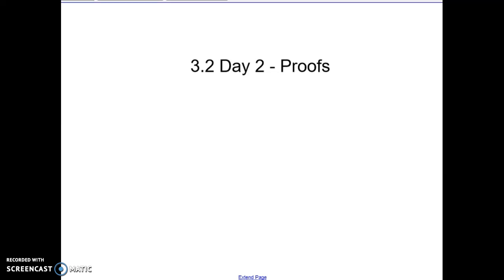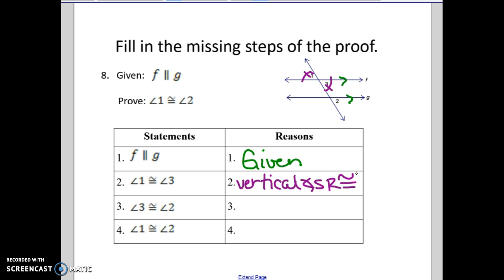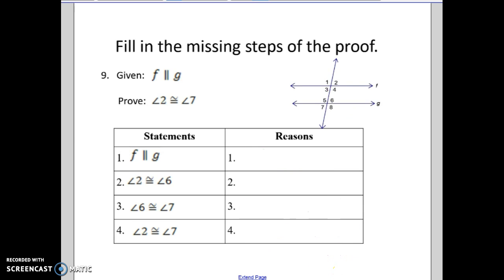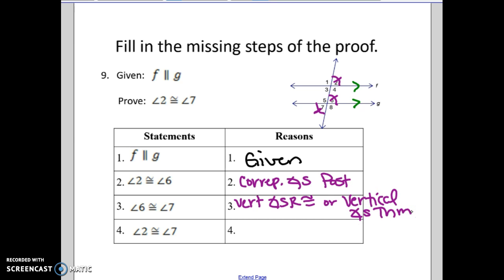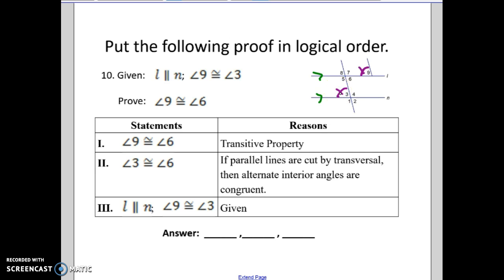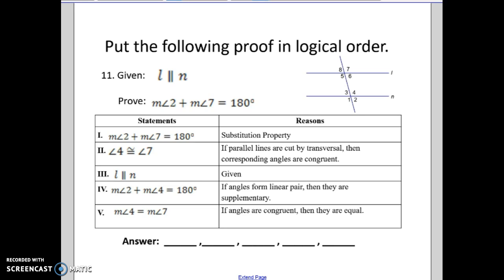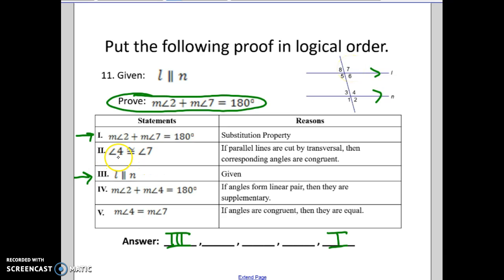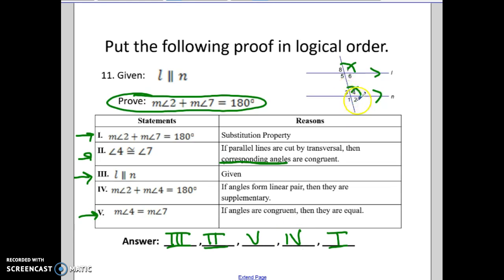3.2 Notes Day 2